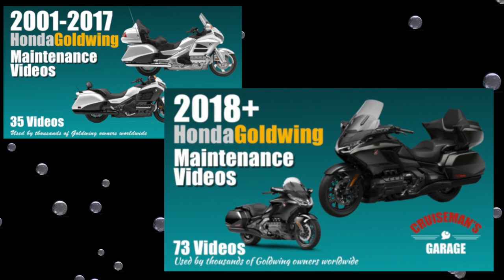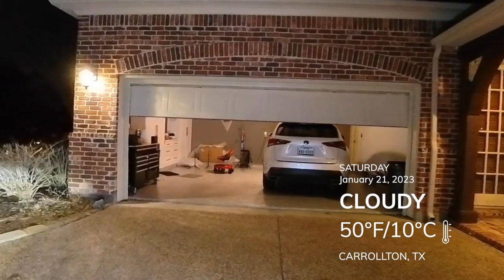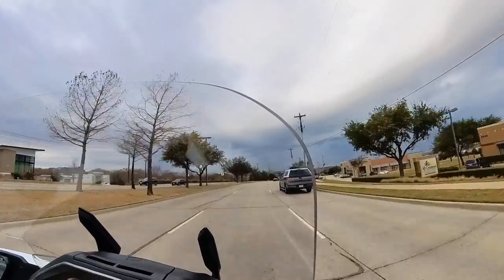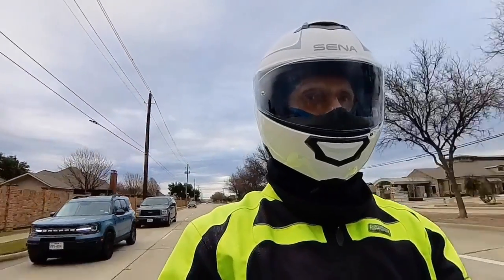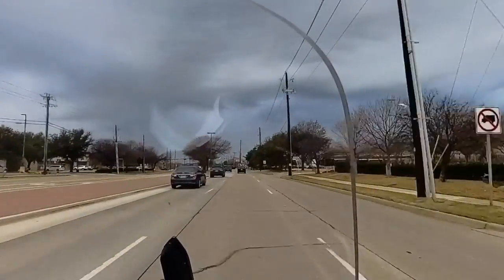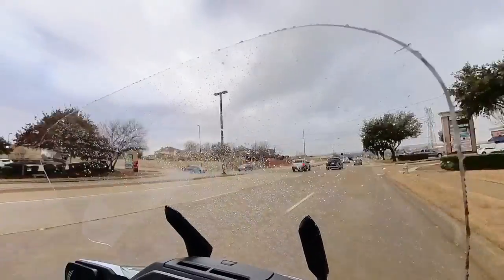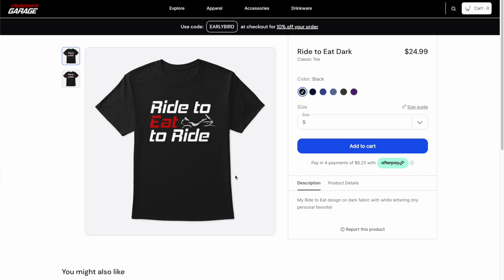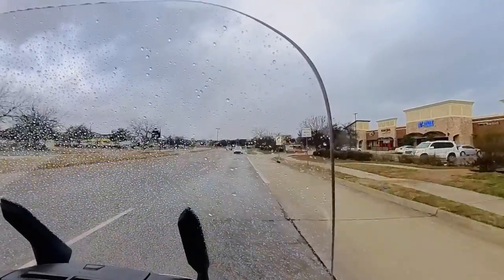My First Insta360 Moto Vlog AND more | Cruiseman's Moto Vlogs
This is my first full moto vlog using my new Insta360 camera.

▶︎ INSTA360 X3 CAMERA